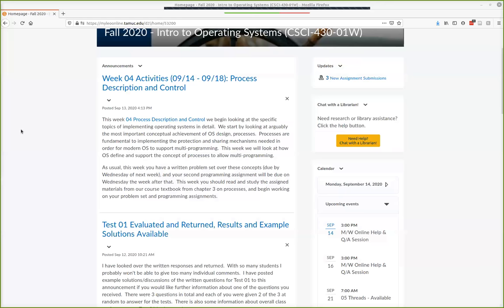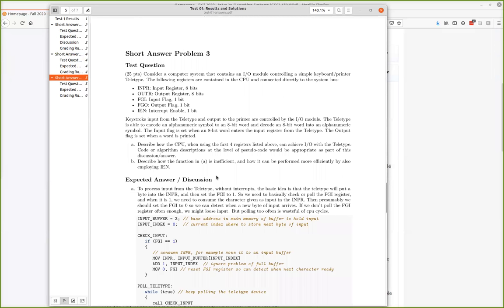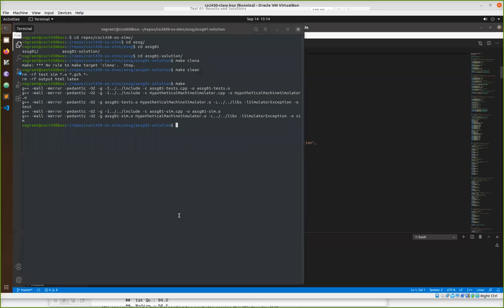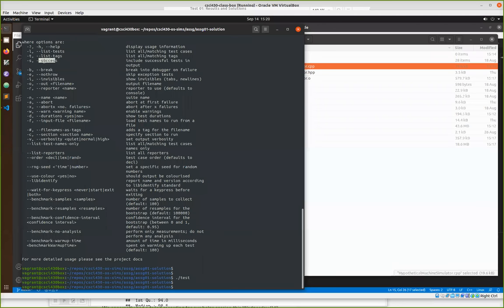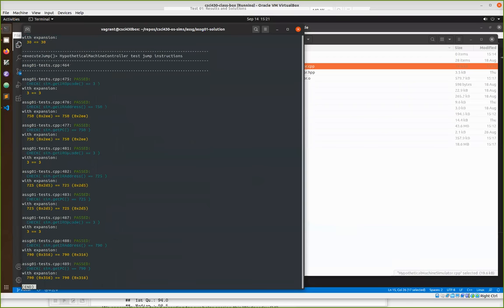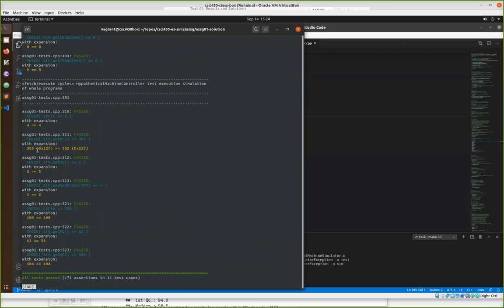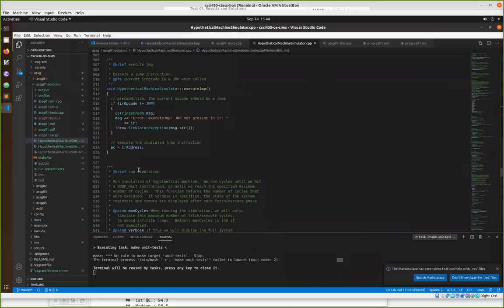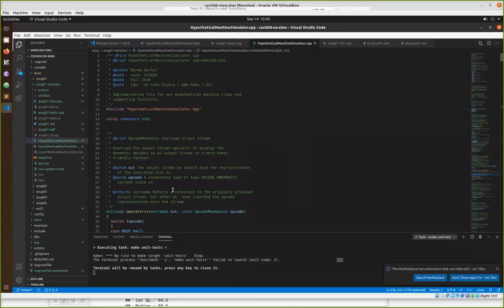CSci 430 Introduction to Operating Systems: Help / Q&A Session 06 09/14/2020